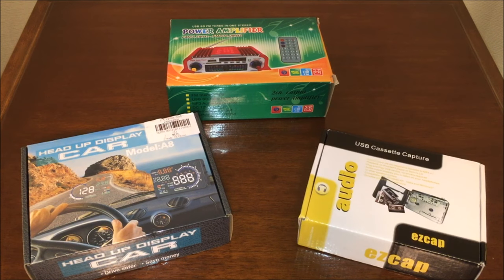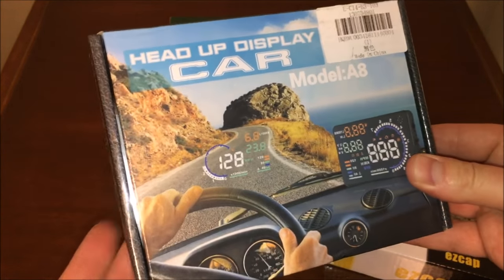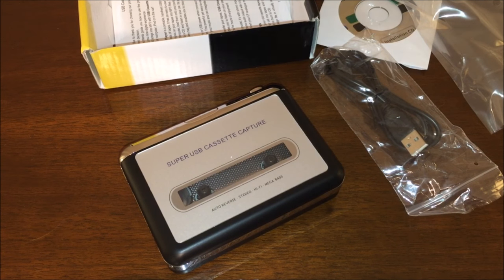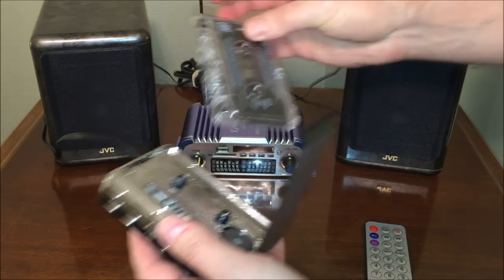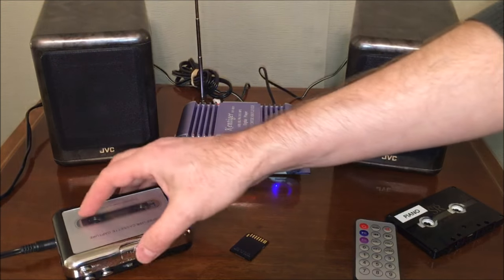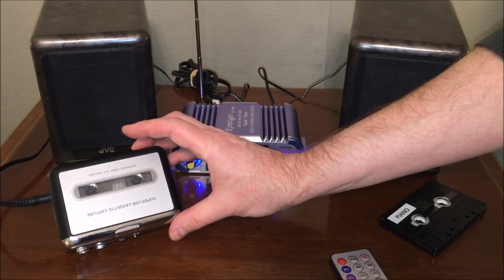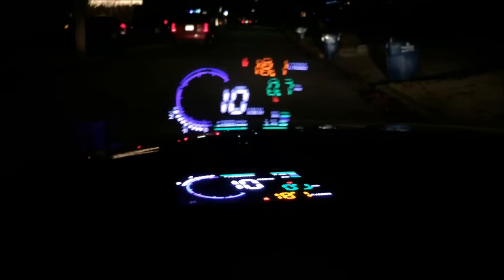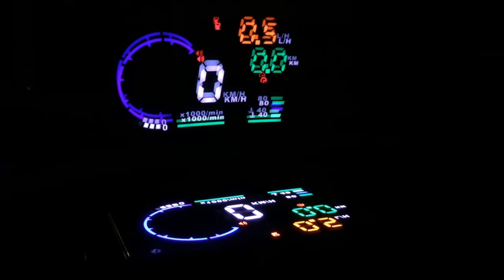You will Hate These Cheap Chinese Electronics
Transfer your cassettes to MP3, play MP3 from SD cards plus expand the information your car displays with these 3 stocking stuffer devices.